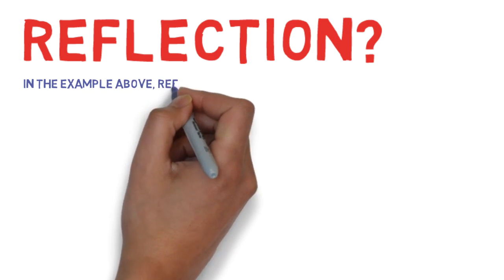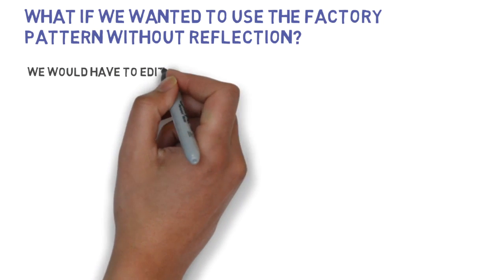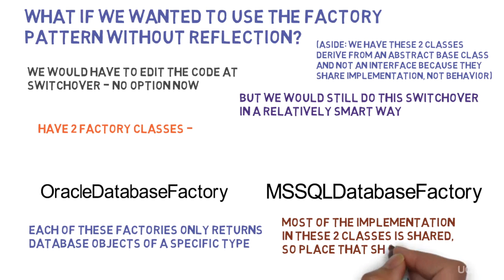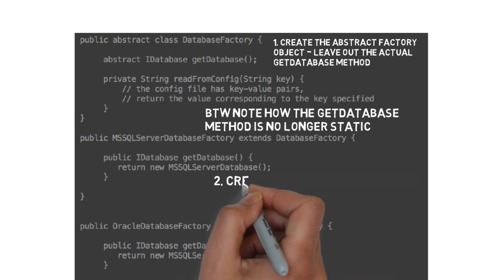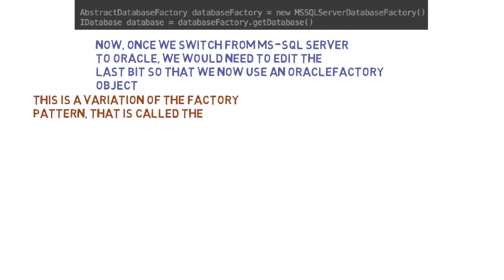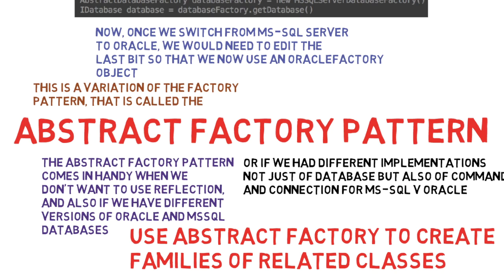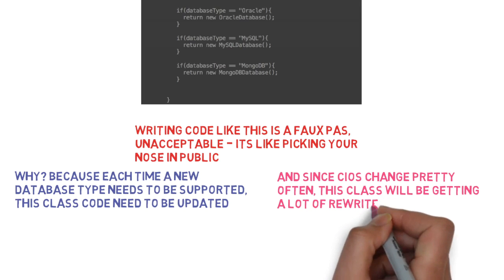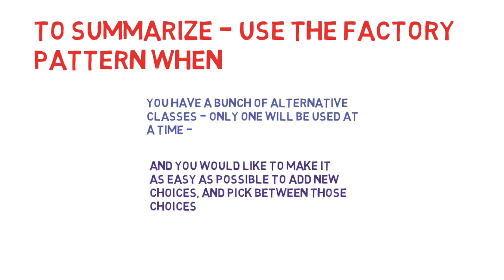15 The Abstract Factory Design Pattern